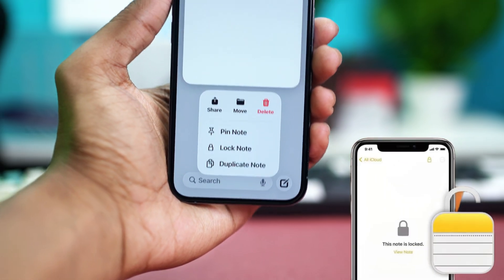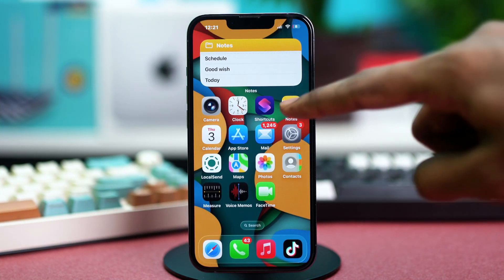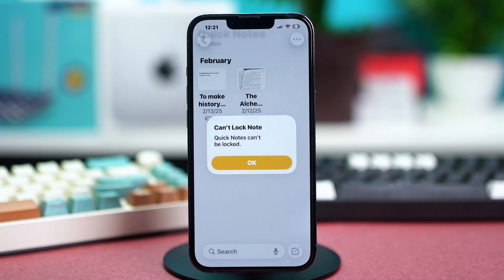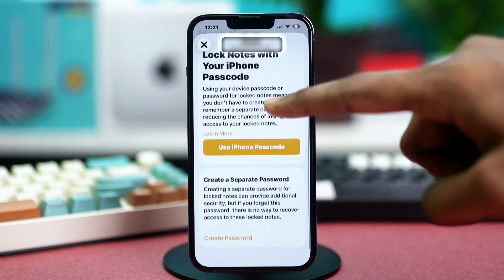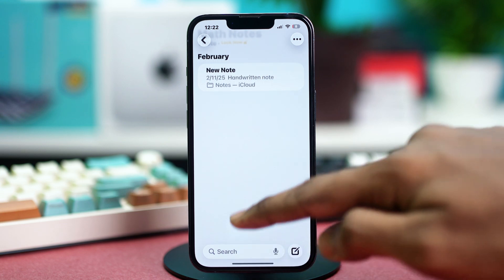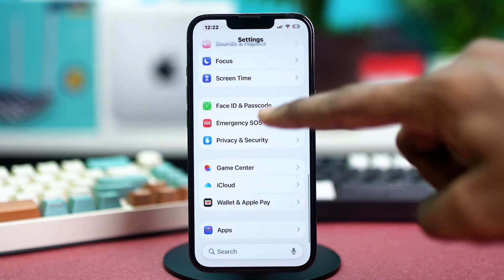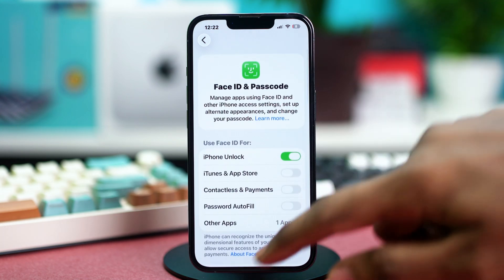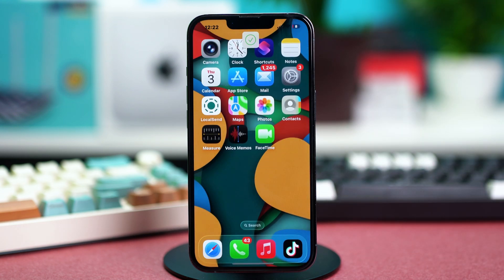Secure Your Apple Notes With Password on iOS 26 | Protect Your Privacy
Want to know how to lock Apple Notes on iOS 26? You’re in the right place! In this video, I’ll show you exactly how to lock Apple Notes on iOS 26 quickly and securely. If you’re wondering how to lock Apple Notes on iOS 26 or how to protect notes on iOS 26, this step-by-step guide will help you get it done fast. Whether you want to secure Apple Notes or learn how to lock notes on iOS 26, these simple steps will keep your notes private and safe.

So watch this video now! Thanks for stopping by!

00:01- Video Intro
00:11- Tutorial Start
01:27- Tutorial End